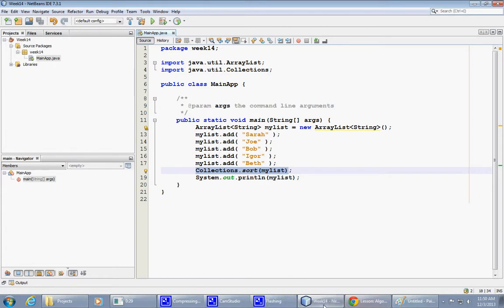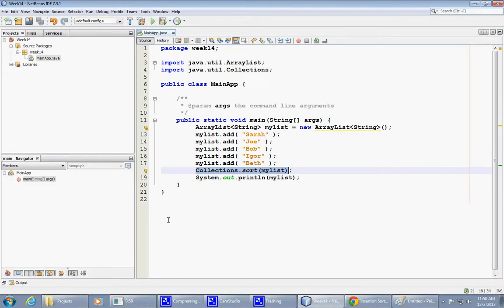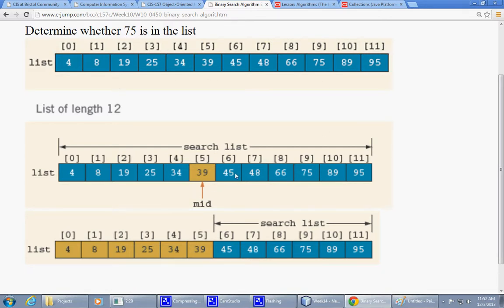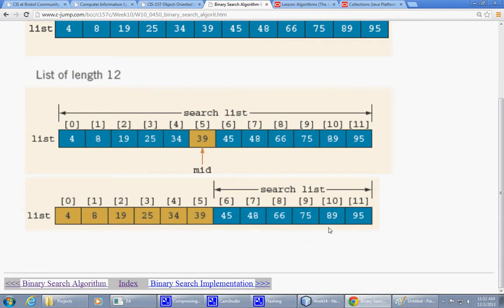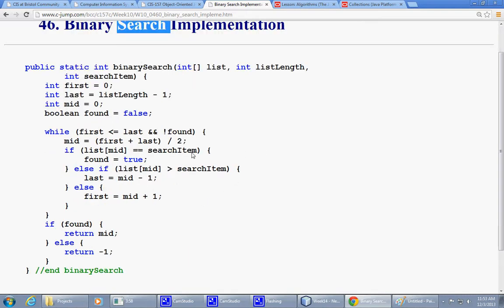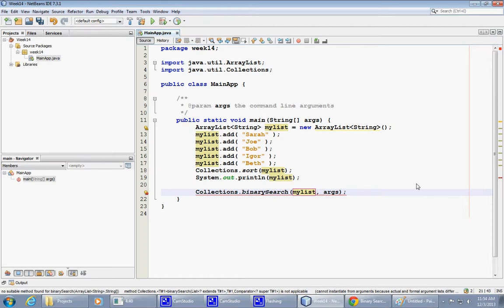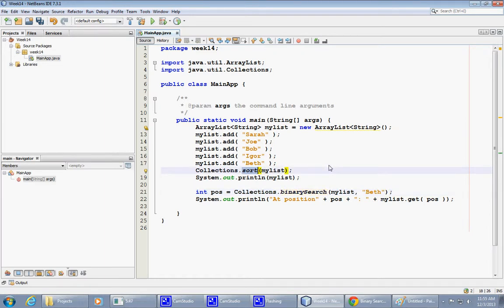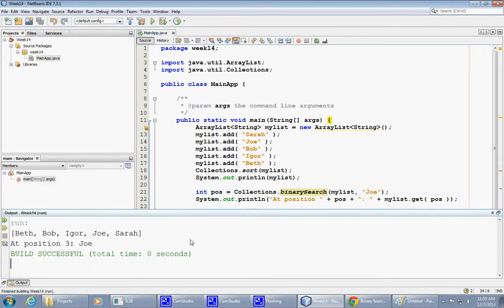Week 14 Java Collections and Generics Part 14